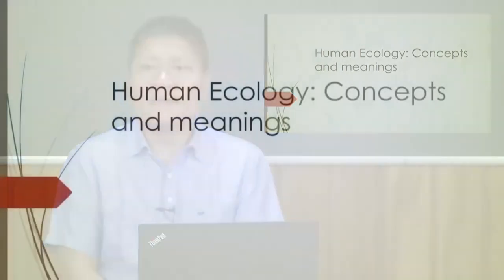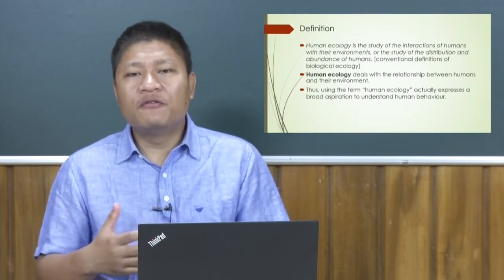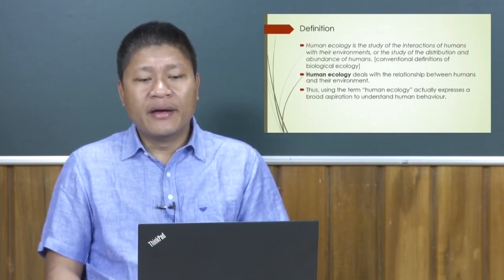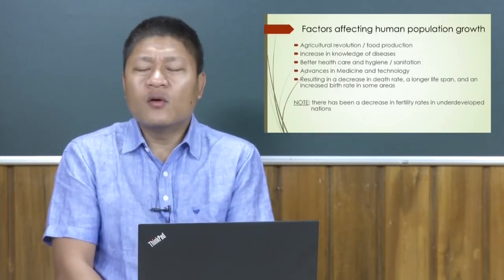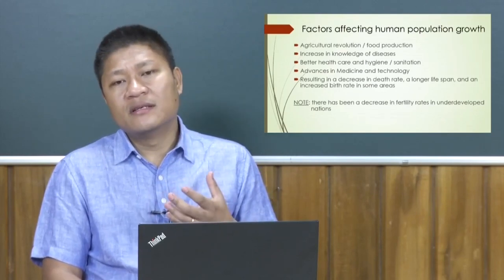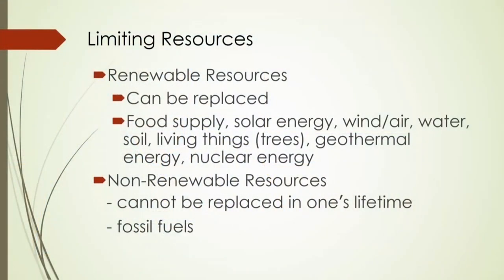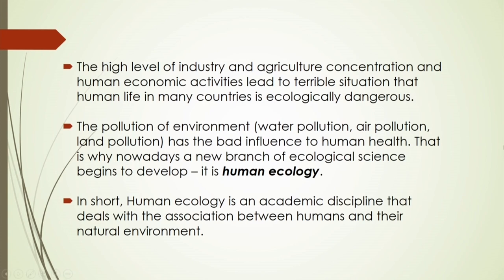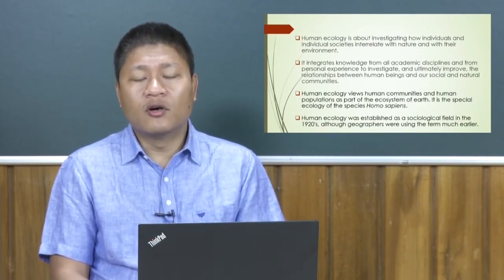Human Ecology: Concept and Meaning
Subject : HSS
Course Name : Ecology and Society